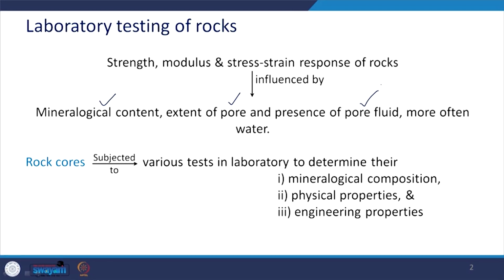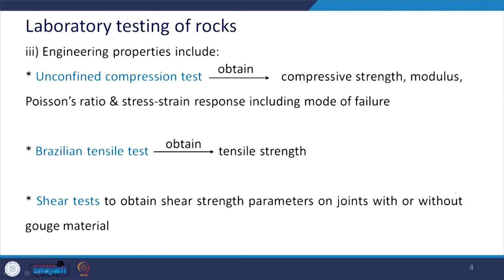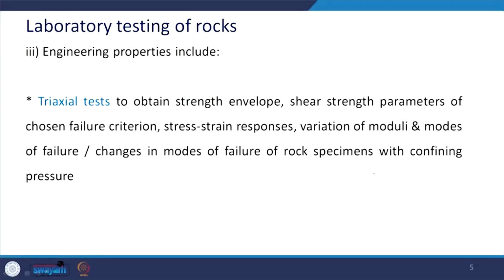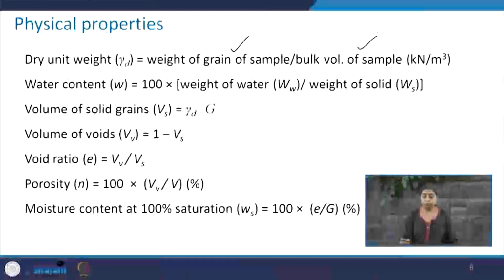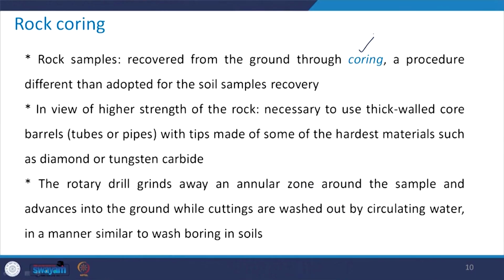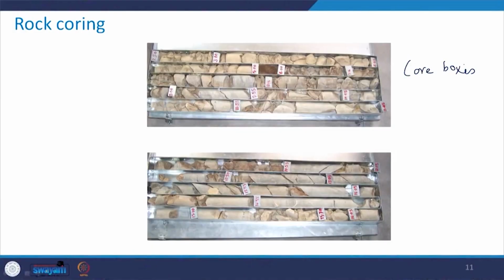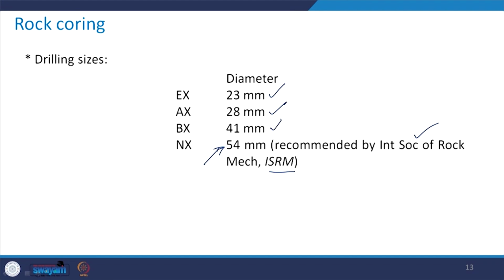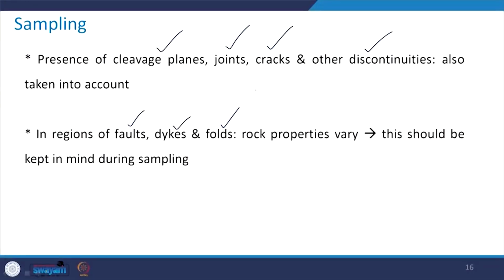Laboratory Testing of Rocks-Sampling